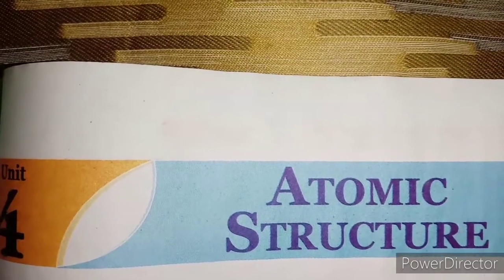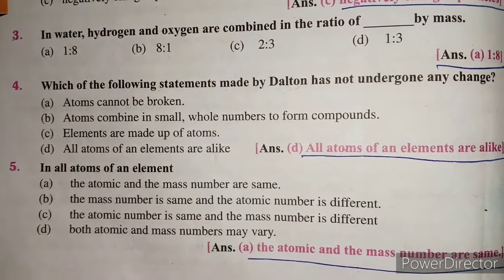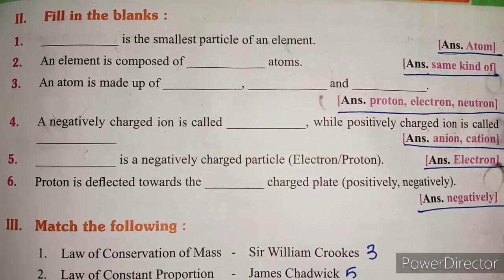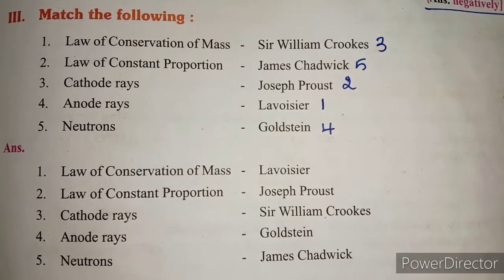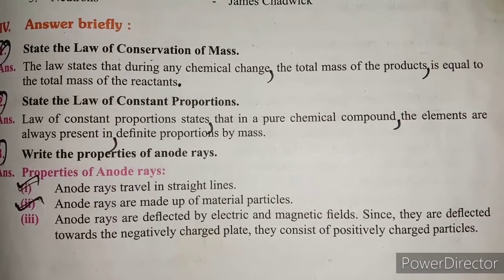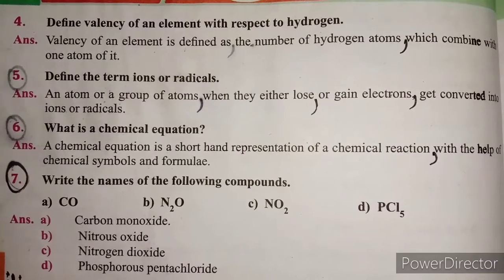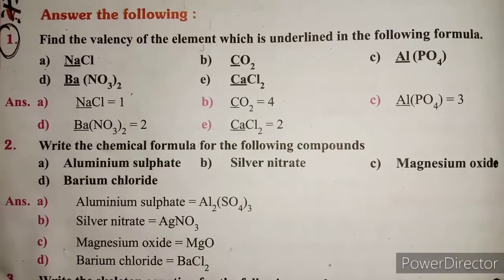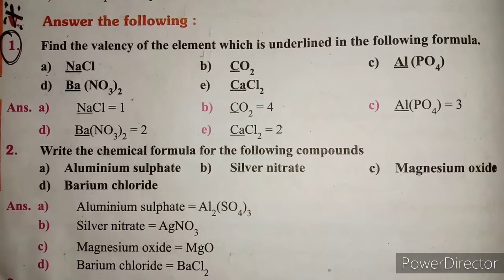8th th Std Term 2 science atomic structure book back